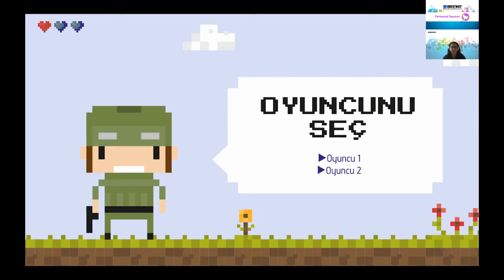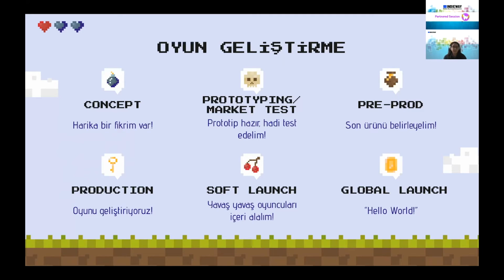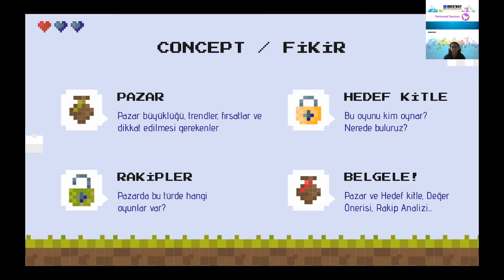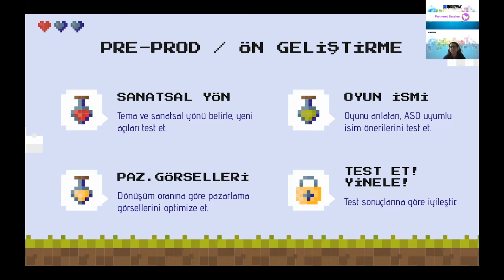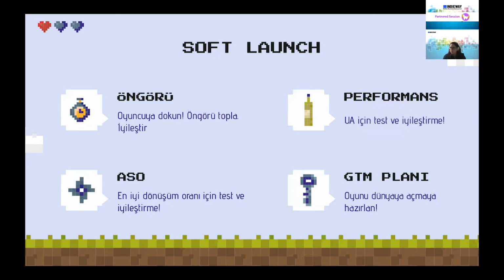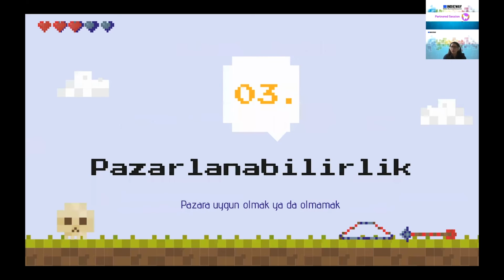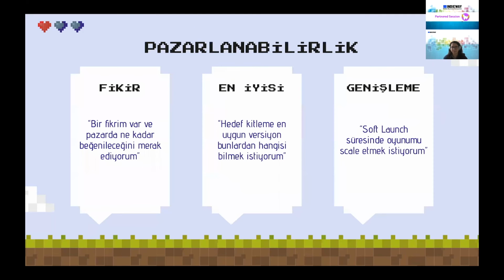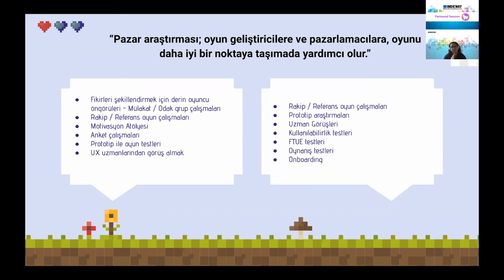Being Player Focused – Aslı Karabulut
Rovio Entertainment Corporation Product Marketing Manager Aslı Karabulut talked about product marketing and player-focused mindset for game development.